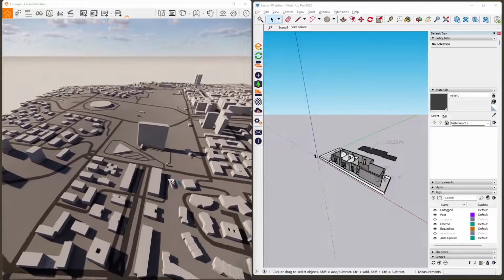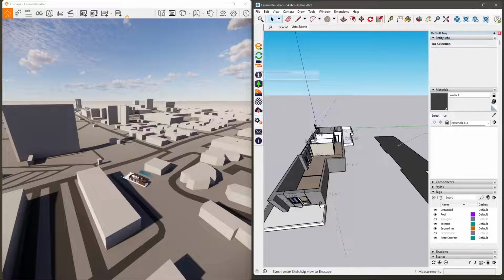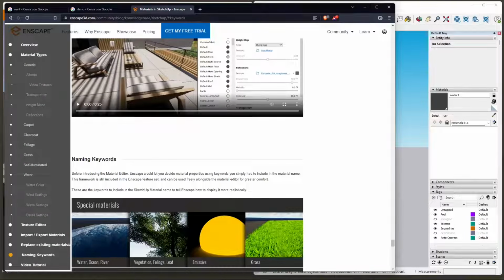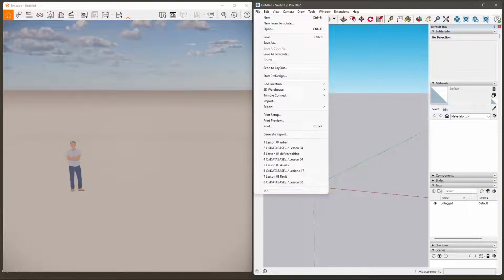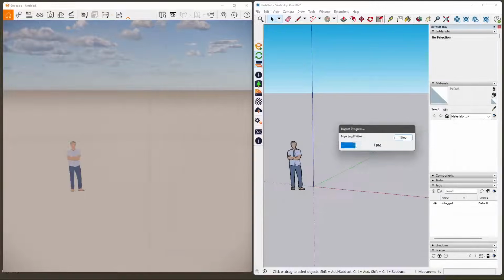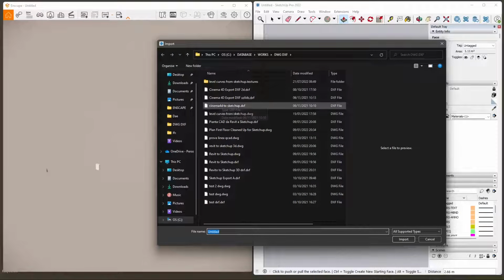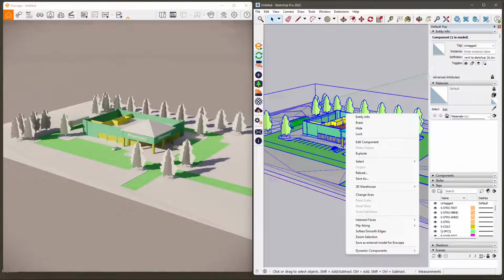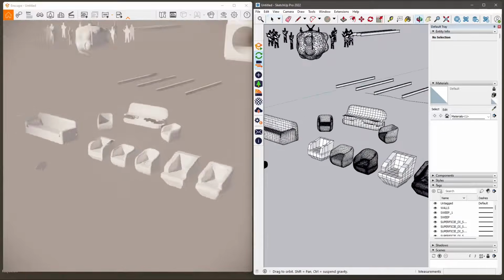ENSCAPE - Lesson 04 - Import CAD, BIM, CAM, IFC, DXF, Architecture, Site Context, Special Material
ENSCAPE - Lesson 04 - Importing CAD, BIM, CAM, IFC, DXF, DAE, Architecture, Urban Context, Special Materials